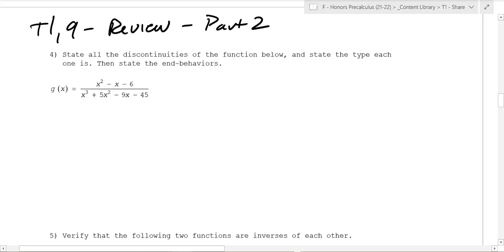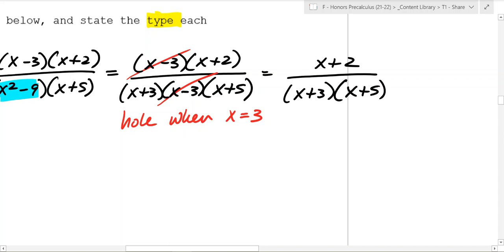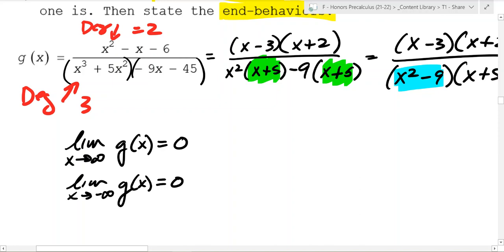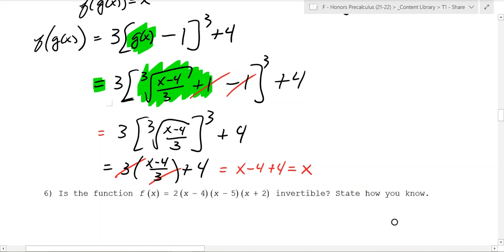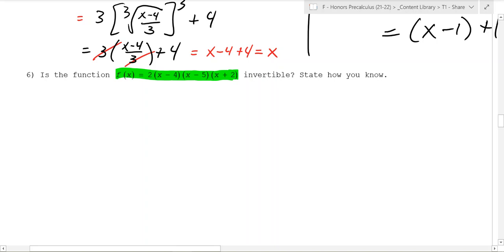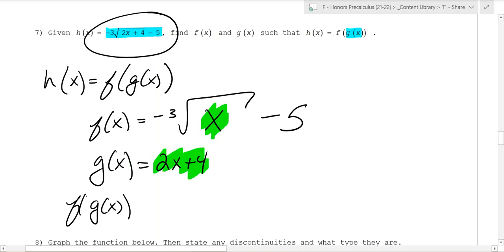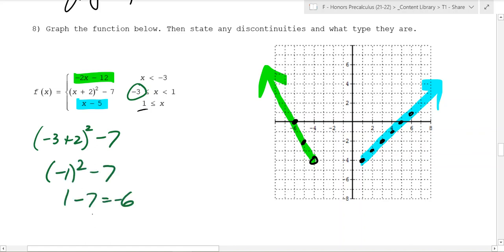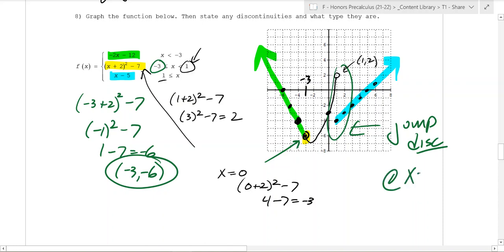T1,9 - Honors Precalculus - Test 1 Review - Part 2